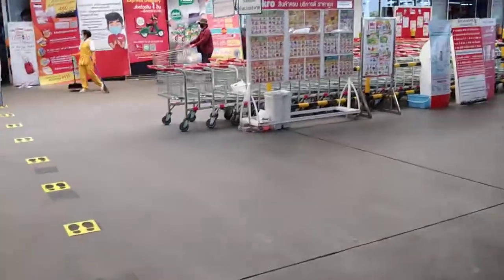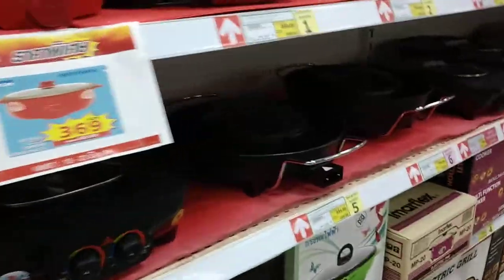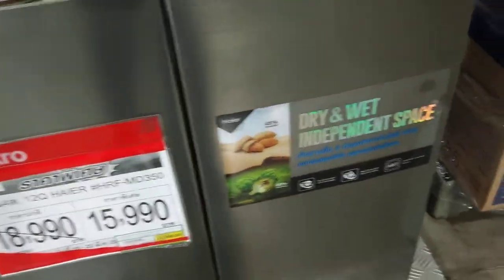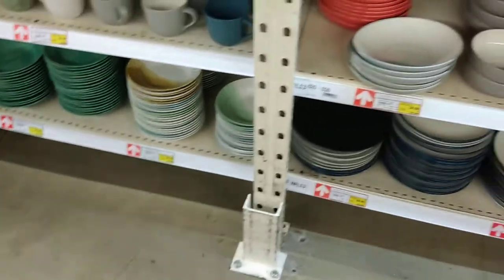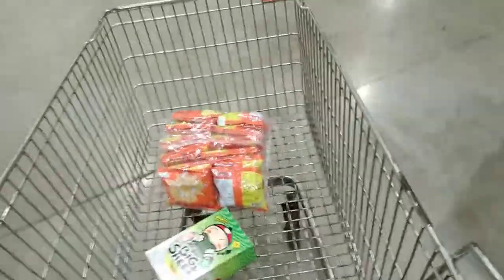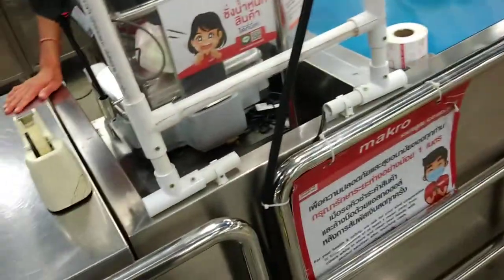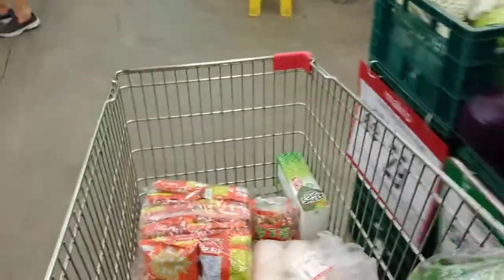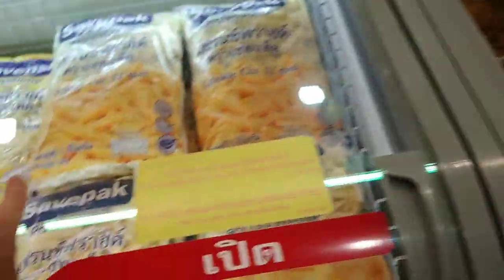Makro in Bangkok part 1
Makro is the Thai counterpart to Americans wholesaler Costco. Part 1.
In this and part 2, I will show you some of the Sortiment and the prices.